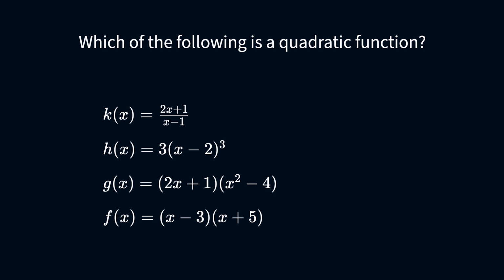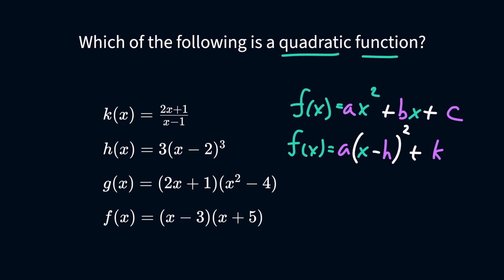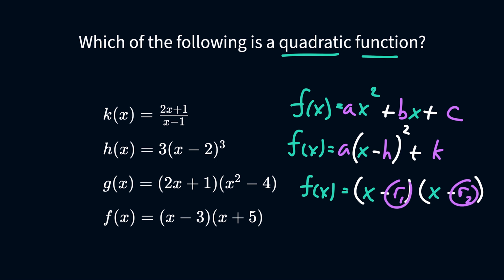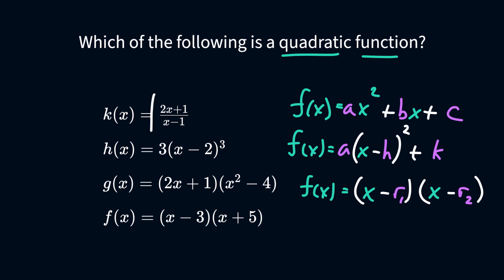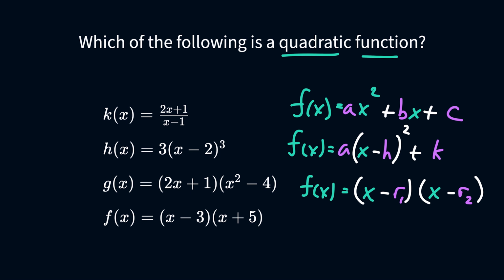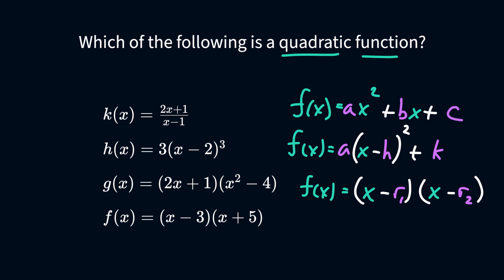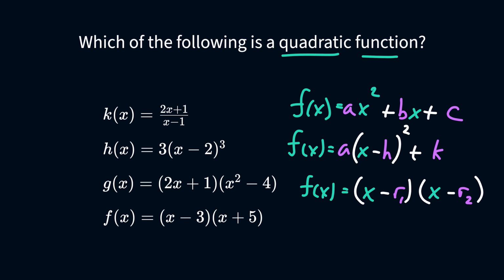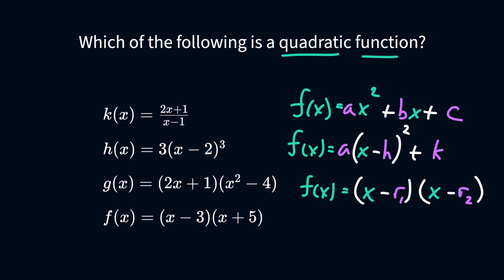How to Identify a Quadratic Function: Which One Is It?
In this video, we challenge you to identify which of the following functions is a quadratic function. This exercise is designed to test your understanding of quadratic functions and their unique characteristics.

*Question:* Which of the following is a quadratic function?
- g(x) = (2x + 1)(x^2 - 4)
- h(x) = 3(x - 2)^3
- k(x) = (2x + 1)/(x - 1)

This is a great opportunity to enhance your analytical skills and deepen your understanding of different function types. Join us as we reveal the answer and explain the reasoning behind it!